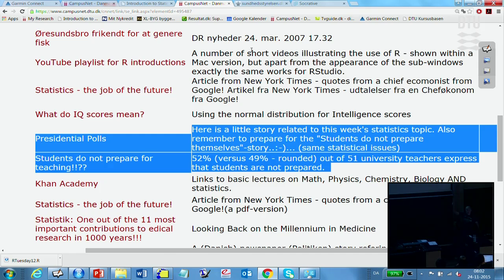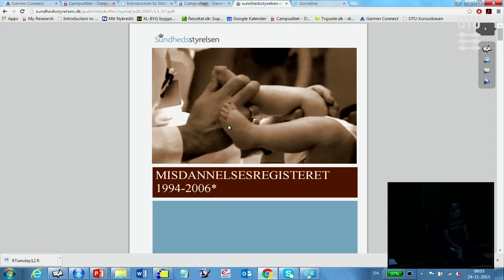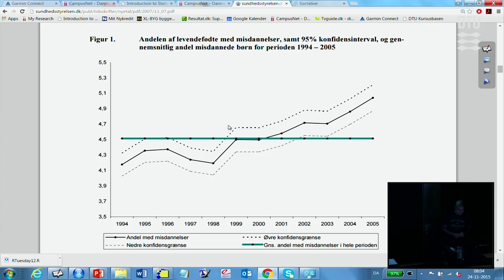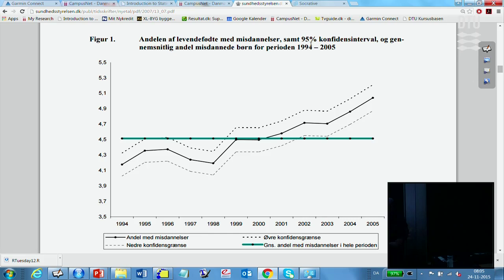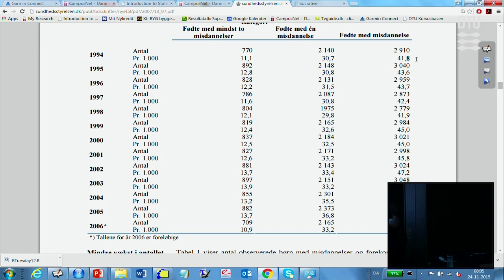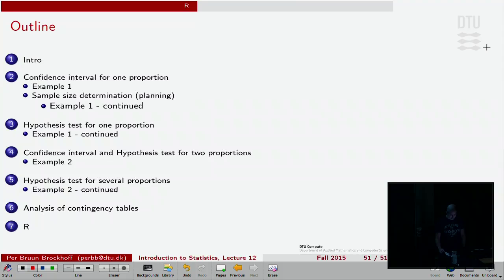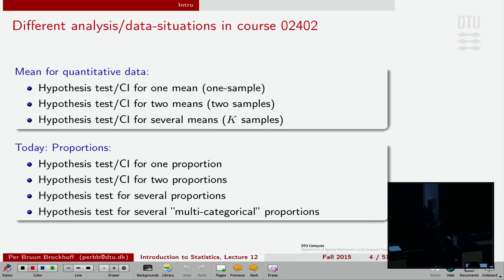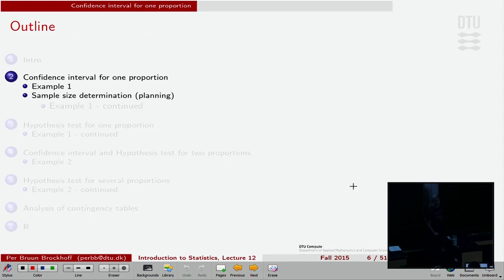Lec 12A: Intro To Proportions (Polls, risk of malformation of newborns, etc)